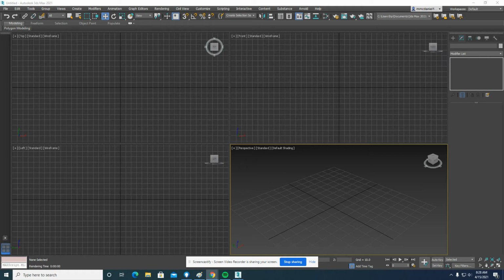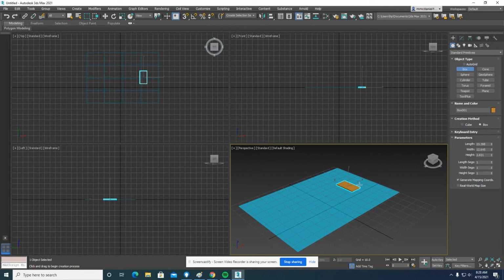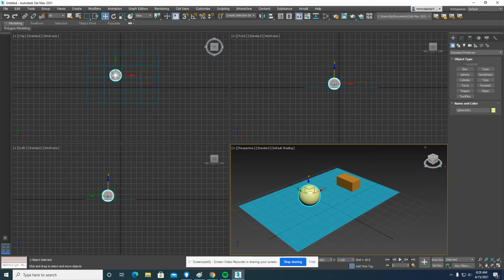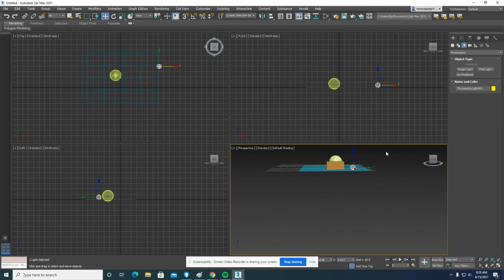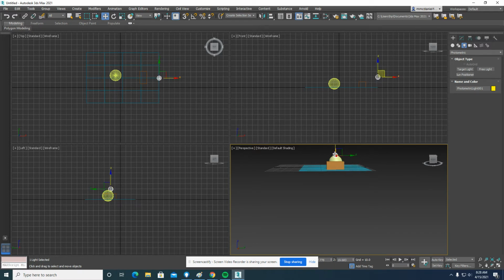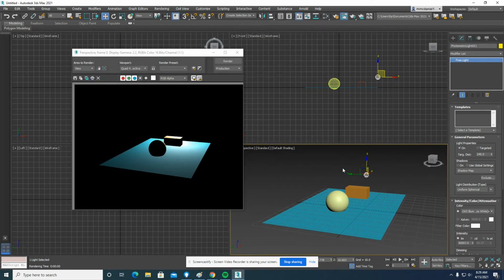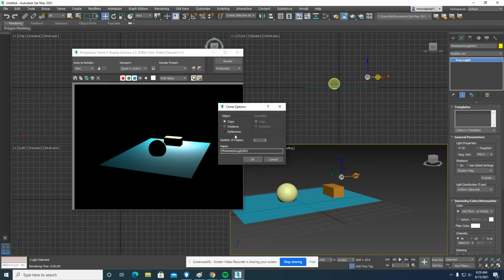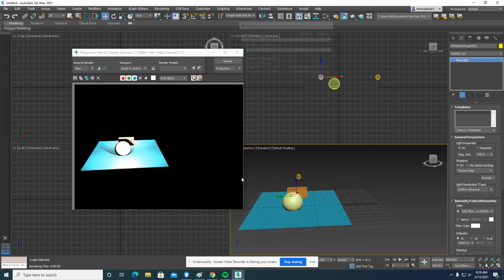Light Scene Warm Up